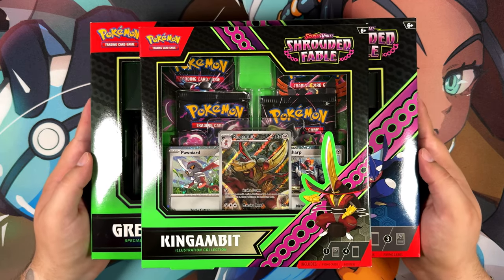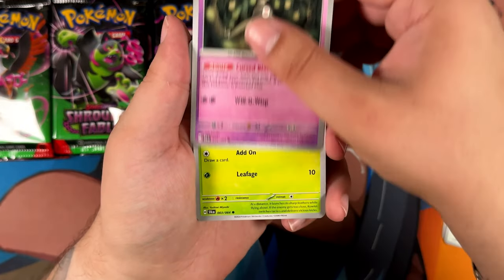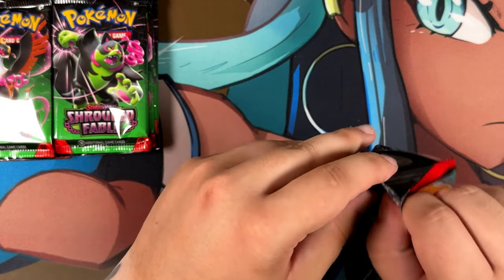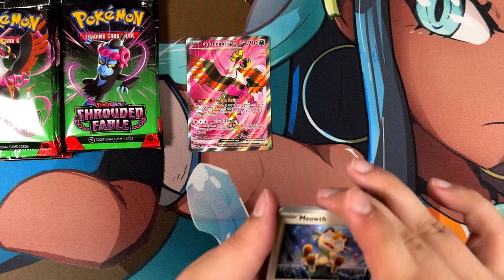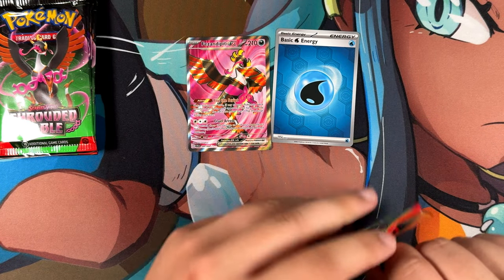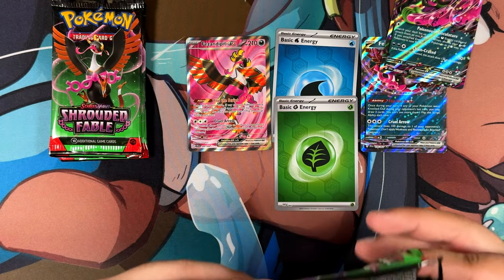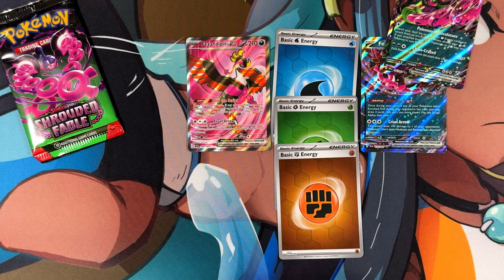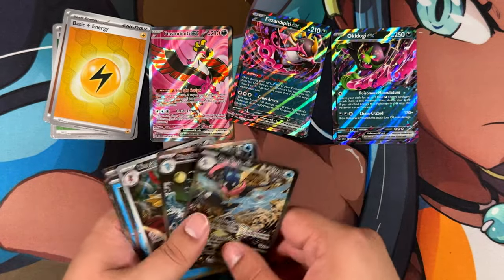Opening The BEST Shrouded Fable Products!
Shrouded Fable, the latest English Pokemon Card expansion is finally here! Can I pull the coveted Cassiopeia Special Illustration Rare?!